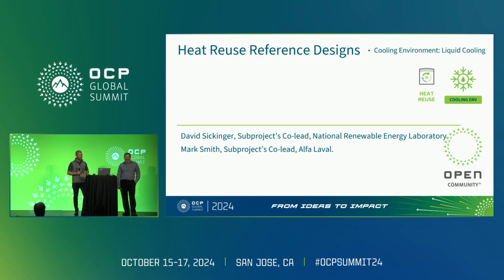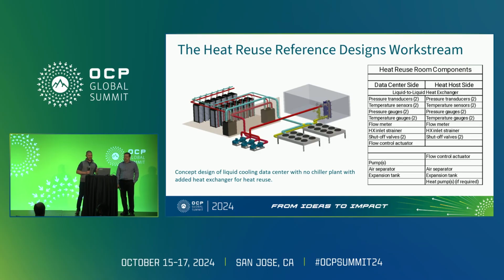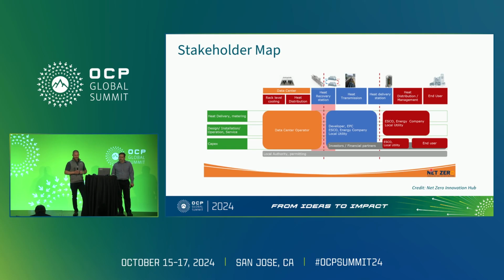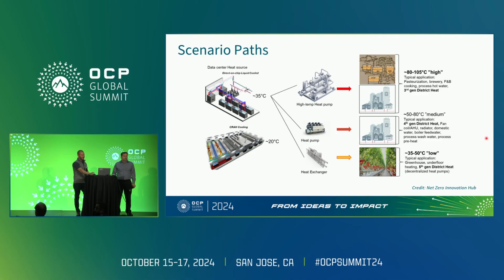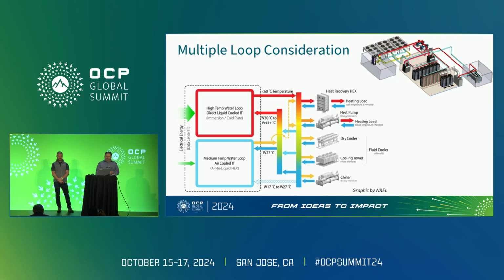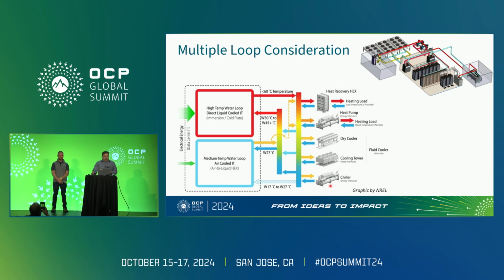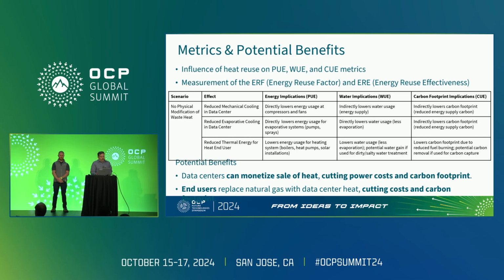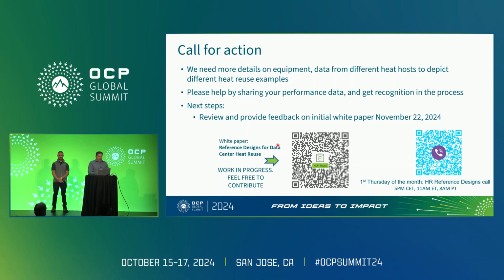OCP Heat Reuse – Reference Designs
"David Sickinger (Researcher) - National Renewable Energy Laboratory
Mark Smith (Data Center Key Account Manager) - Alfa Laval

Mark Smith and David Sickinger will present the findings of OCP‚as Data Center Heat Reuse Reference Designs white paper- of which they are the lead authors. The paper reviews the common features of the basic technical room in a data center for heat reuse purposes ‚Äì including the essential hardware- design considerations and how you can facilitate the adoption of heat reuse on future projects from a MEP (mechanical- electrical- and plumbing) perspective!\nThe paper complements the other OCP Heat Reuse workstreams that address the economics and policies."